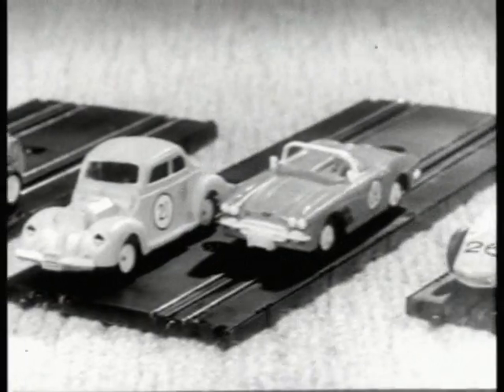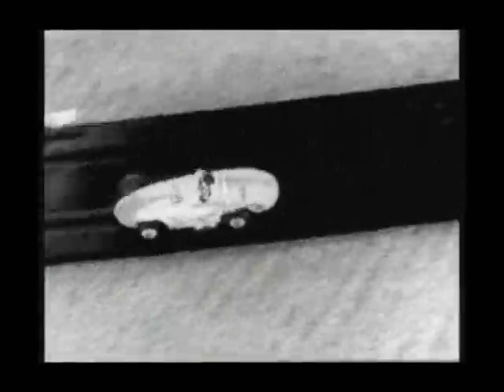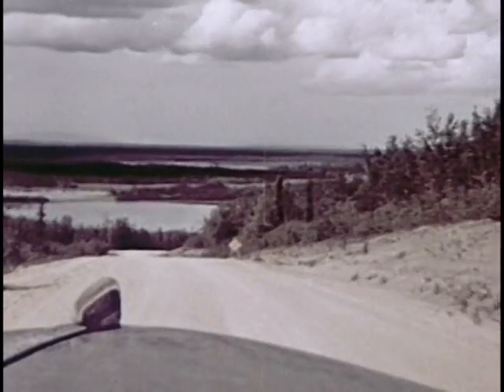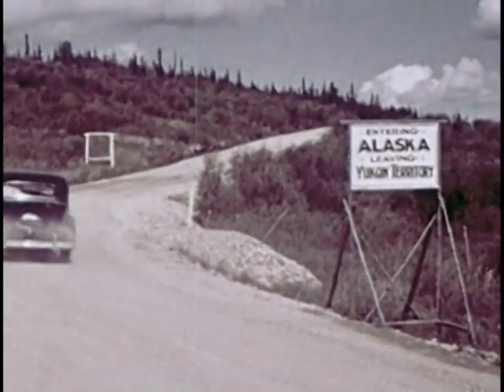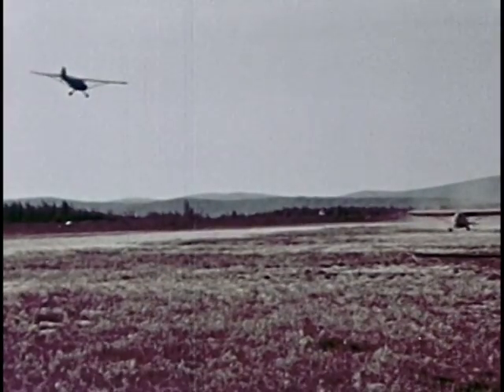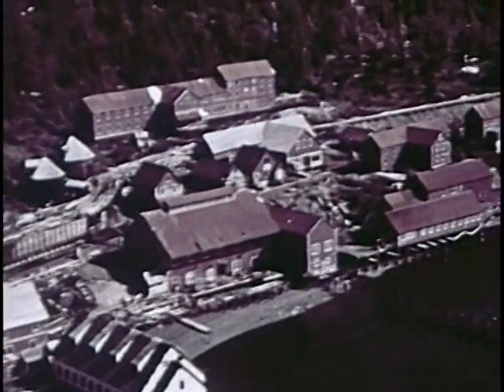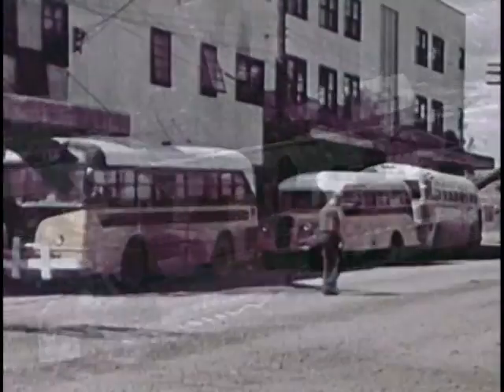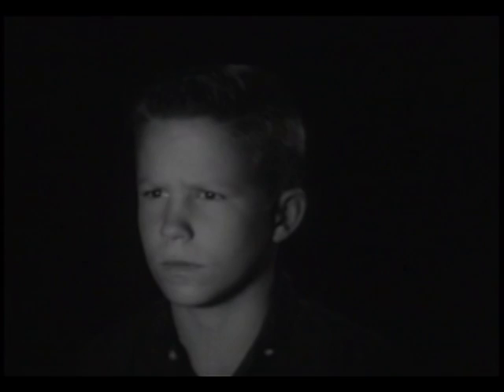Gilbert Slot Cars Redux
Archival Project